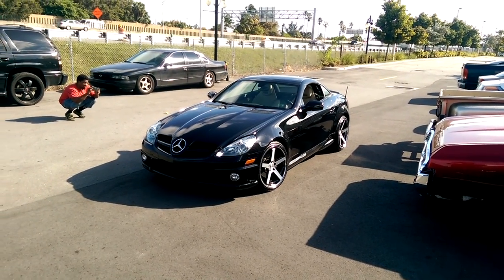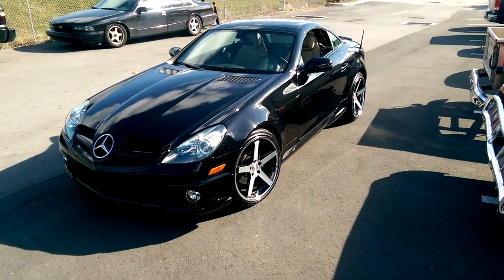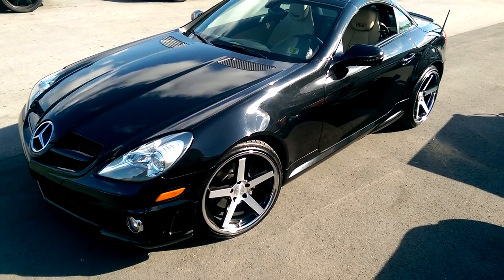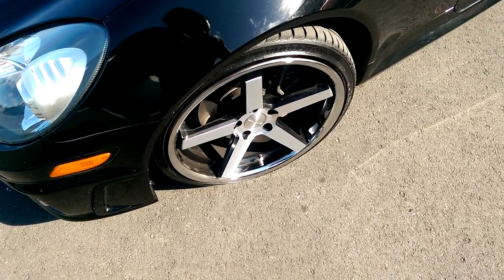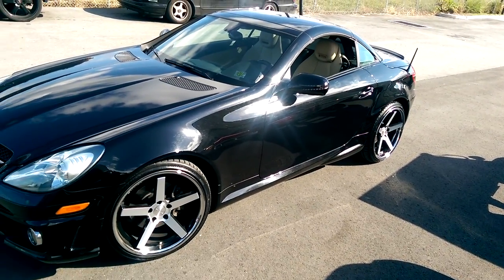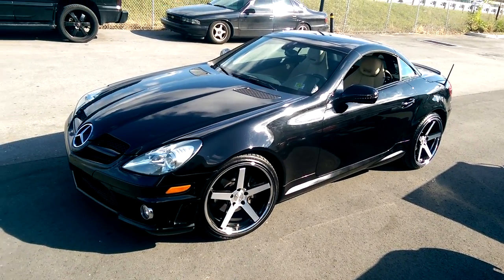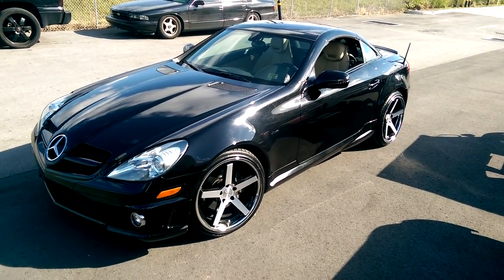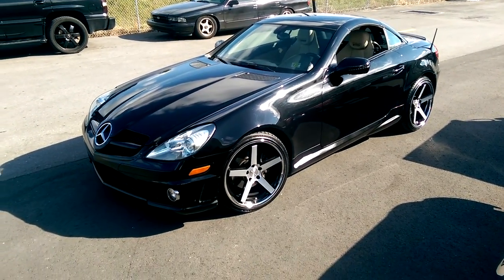DUBSandTIRES.com 2011 19" Inch Stance SC-5 Concave Wheels 2011 Mercedes SLK350 Rims Miami